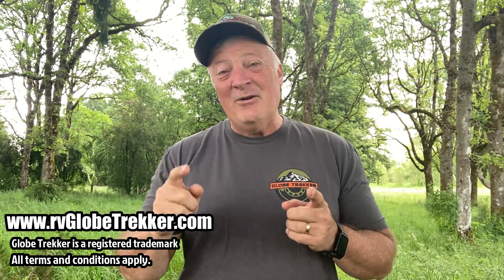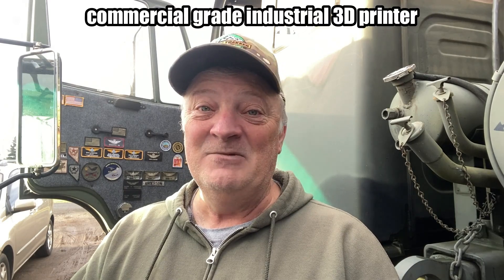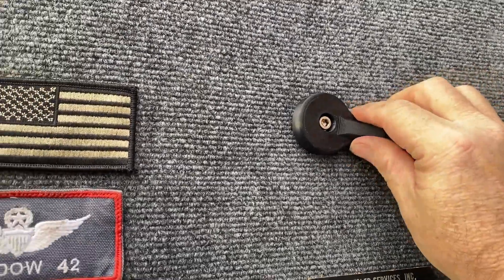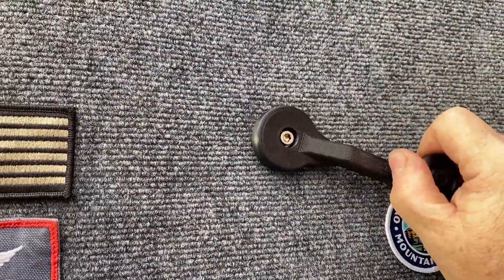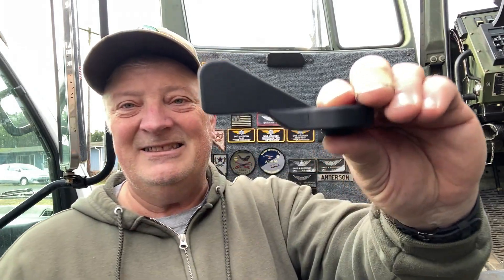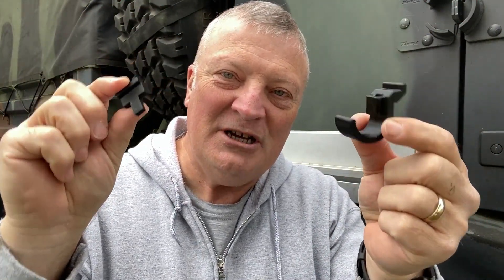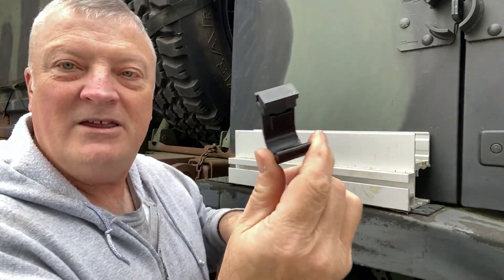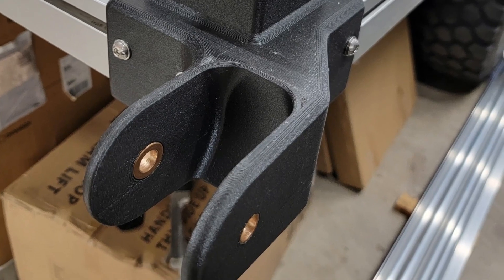Globe Trekker 3D PRINTED PARTS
High quality, durable, and UV safe, Globe Trekker and contributors are launching several 3D printed parts that are not only great accessories, but also make very handy and useful brackets and gadgets. Check out the entire store of 3D printed items, as well as Globe Trekkers best in class in habitat and Zero Torsion subframe systems.

Fill out the contact form... tell me what you want and I'll get your order started ASAP.